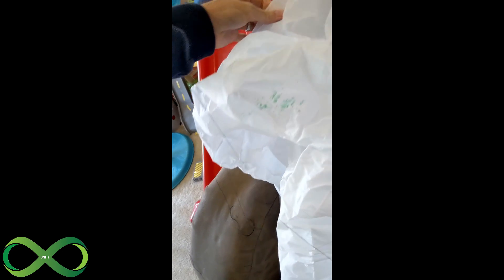Tribute Sky Lantern Preparation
John attempts to do a trial run of the sky lantern ahead of "Tribute" on March 8.

“Tribute” is Unity Bands' next virtual fundraiser and will coincide with International Women's Day. We will upload videos to our Facebook page at 6PM Eastern including music performances by Uncle John's Clan, the Counterfeiters, and Eric John Kaiser, a video montage featuring the women on the COVID-19 frontlines and researchers, and a live sky lantern release via Zoom.
How to plan for "Tribute":
1.
2. Buy or make a sky lantern with a tether (environmentally friendly)
3. Tell your smart device "Remind me to check out at 6PM eastern on March 8"
5. Enjoy. You can join the sky lantern Zoom call at 6:45 PM Eastern Time (US and Canada)
Meeting ID: 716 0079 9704
Passcode: nx0yha
Unity Bands is an all-volunteer, nonprofit project selling custom wristbands with all proceeds going to COVID-19 response and research including the University of Maryland Medical Center and University of Maryland School of Medicine. We donated over $1,000 so far with a goal of $10,000 by June 30, 2021.